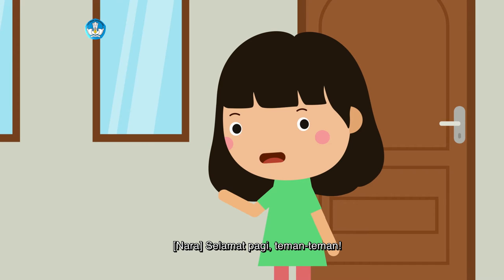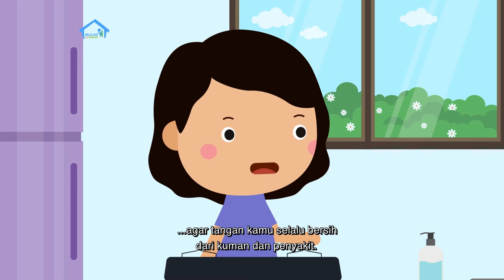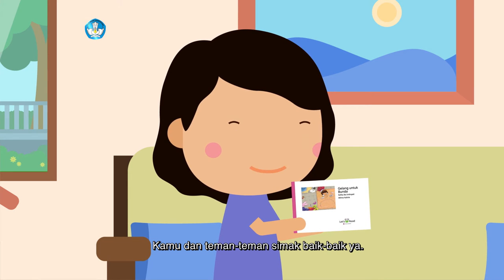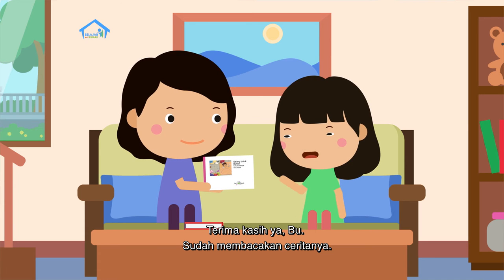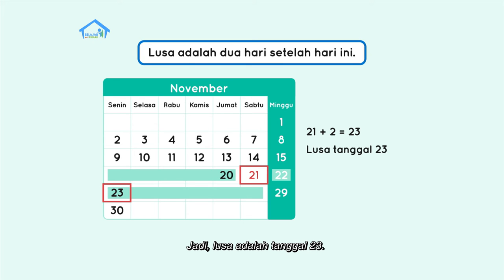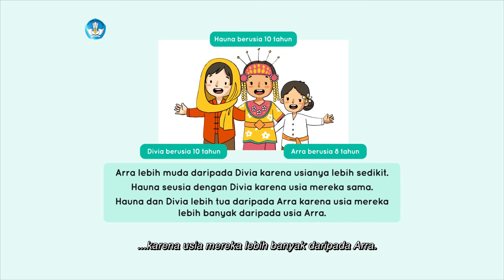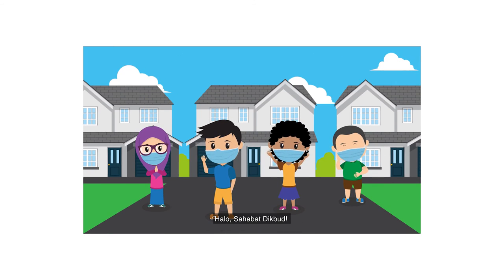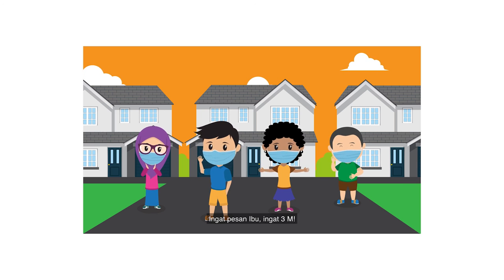BDR | SD Kelas I | Episode 88 - Hari Istimewa Keluarga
Nara membantu Ibu memasak puding susu bersama-sama. Sambil membuat puding, Ibu menjelaskan tentang hari istimewa dalam keluarga, yaitu Hari Ulang Tahun, Hari Ibu, Hari Ayah, atau Hari Anak Nasional. Sambil menunggu puding menjadi dingin, Nara dan Ibu membaca cerita berjudul “Gelang untuk Bunda” dan menulis kosakata baru yang ditemukan dalam cerita. Nara juga akan mengajak teman-teman untuk menggambar berdasarkan dua kosakata baru dan menggambar tematik tentang Hari Istimewa dalam Keluarga. Setelah itu, Ibu juga mengajarkan Nara cara membandingkan usia dengan menggunakan istilah lebih muda dan lebih tua.

Kunjungi portal Rumah Belajar di
Web: belajar.kemdikbud.go.id